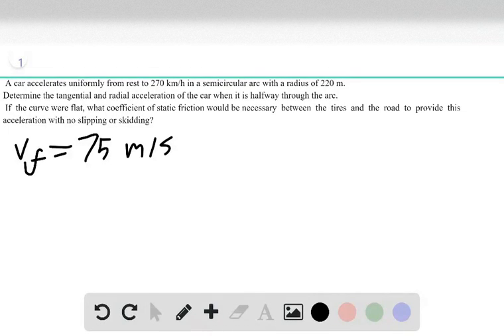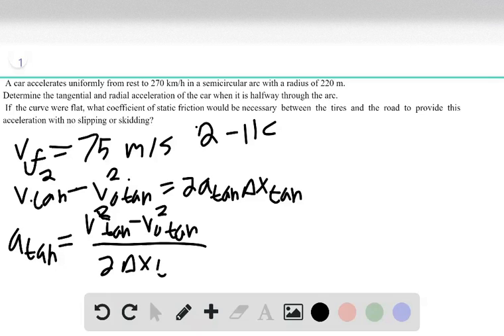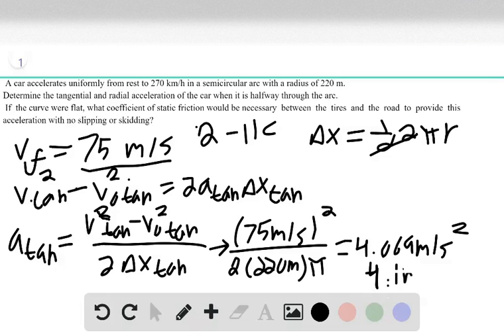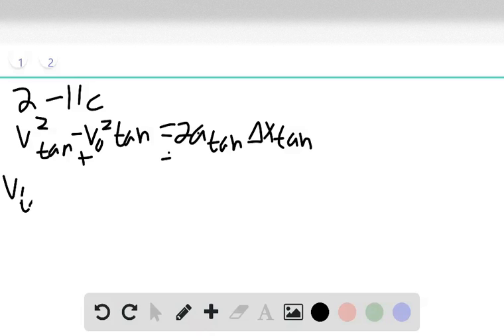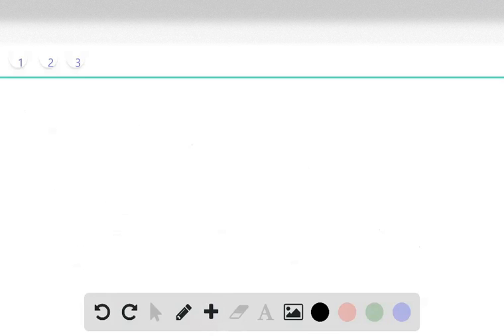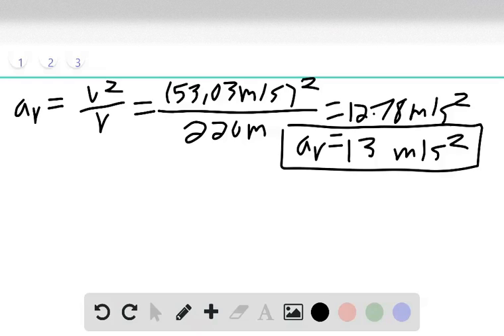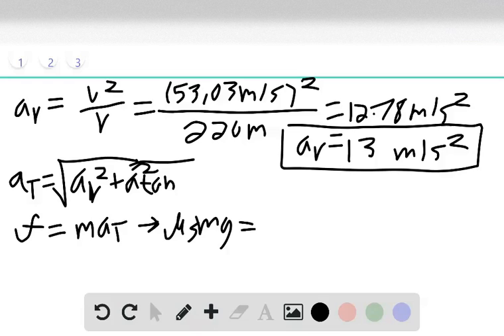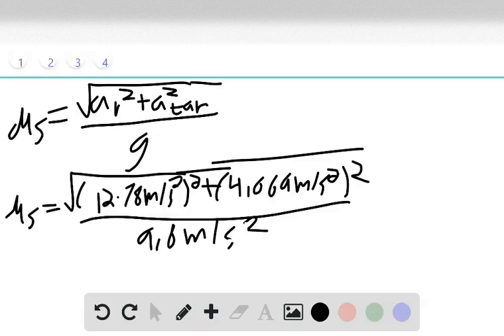A car at the Indianapolis 500 accelerates uniformly from the pit area, going from rest to 270 kmh in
A car at the Indianapolis 500 accelerates uniformly from the pit area, going from rest to 270 km/h in a semicircular arc with a radius of 220 m. Determine the tangential and radial acceleration of the car when it is halfway through the arc, assuming constant tangential acceleration. If the curve were flat, what coefficient of static friction would be necessary between the tires and the road to provide this acceleration with no slipping or skidding?

📕 Economics Q&A
📕 Chemistry Q&A
📕 Math Q&A
📕 Statistics Q&A
📕 Computerscience Q&A
📕 Accounting Q&A
📕 Biology Q&A
📕 Physics Q&A